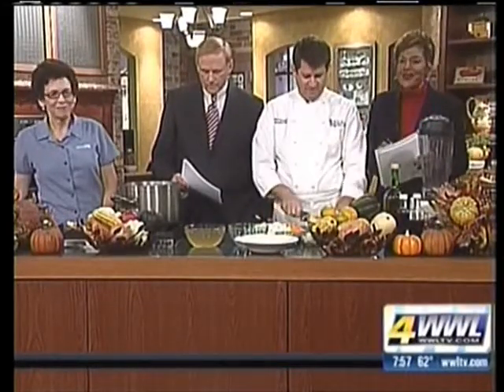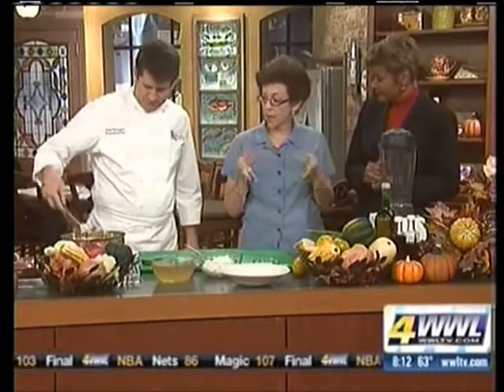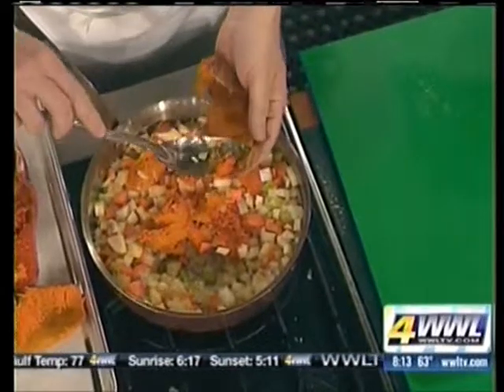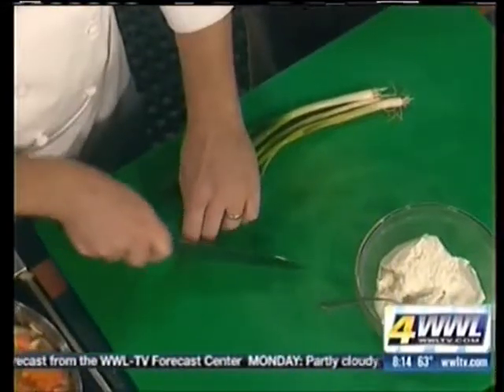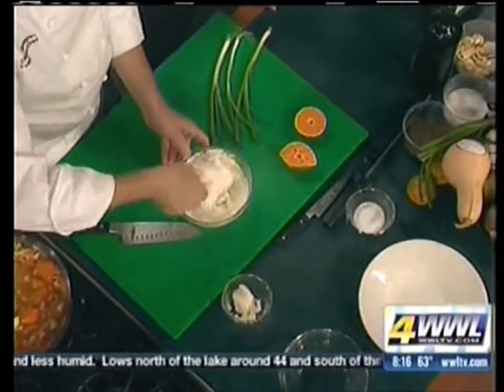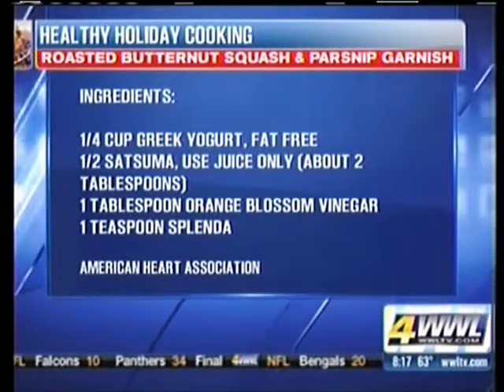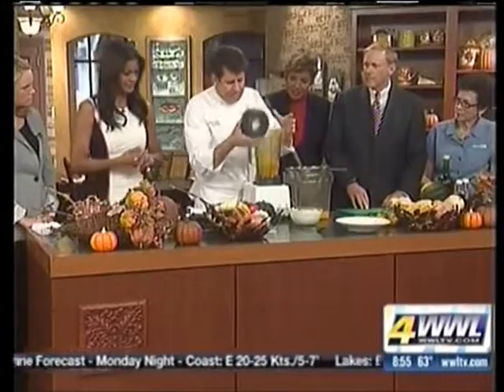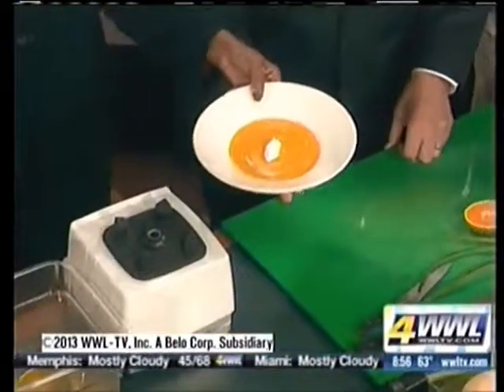Healthy Holiday Cooking: Roasted Butternut and Parsnip Soup - Kim Hemenway on WWL-TV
Chef Chip Flanagan, Chef at Ralphs on the Park, and Kim Hemenway, Peoples Health dietician, demonstrate delicious and nutritious ways to make smart, heart healthy foods this holiday season. This segment: Roasted Butternut and Parsnip Soup.

ADVANTAGE OF MEDICARE ADVANTAGE

Peoples Health Medicare Advantage plans include all the coverage Original Medicare offers, plus prescription drug coverage. Most of our plans also include extra benefits like dental, vision and free gym memberships. It’s all the coverage you need in one plan, making your health insurance easy and convenient.

Many prefer a Medicare Advantage plan over a Medicare Supplement for the cost savings and great benefits.

When it comes to retirement, we know every cost adds up. That’s why Peoples Health focuses on offering affordable Medicare plans. With most of our plans, there’s a $0 monthly premium and you can even see your primary care doctor for $0.

We want to keep you healthy, so you can continue to do the things you love. If you get sick, we want you to focus on getting better, not stressing about high healthcare costs.

Our goal has never been to be the biggest. Our goal is always to be the best Medicare plan. Peoples Health is not available nationwide. You have to be a resident of Louisiana to enjoy the benefits of Peoples Health. We are able to concentrate on Medicare beneficiaries in Louisiana.

HAVE QUESTIONS?

Give us a call. Our plan reps are local. When you call Peoples Health, you're speaking to someone in Louisiana.

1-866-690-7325 / TTY users may dial 711
7 days a week, 8 a.m. to 8 p.m.

TAKE THE PEOPLES HEALTH CHALLENGE

Compare your Medicare options. Download a free worksheet to compare Peoples Health's benefits to other plans.

HIGHEST-RATED PLAN

Peoples Health plans are Louisiana's highest-rated Medicare health plans, rated 4.5 out of 5 stars for 2018 and 2019. Learn about the importance of Medicare's star ratings.

NOMINATE A CHAMPION

Do you know someone who's accomplished something extraordinary after turning 65? Nominate them to be a Peoples Health Champion! Each Champion will get VIP treatment and be honored on-field at a New Orleans Saints home game. Must be 65+ and a Louisiana resident.

REQUEST INFORMATION

Get our FREE information kit that includes our helpful guide, Eight Things You Need to Know About Medicare.